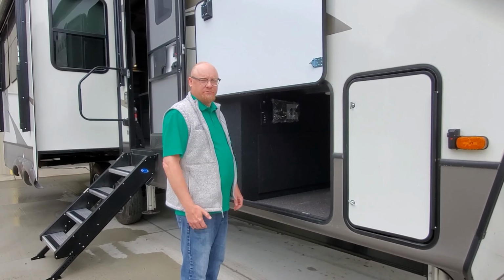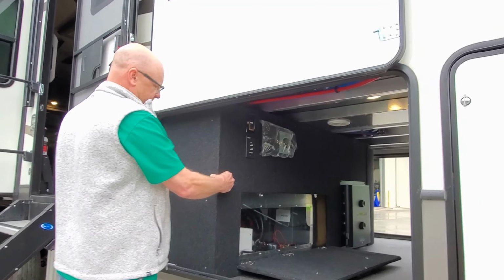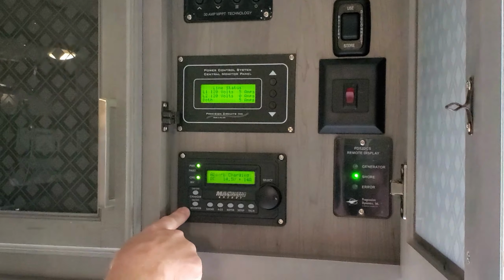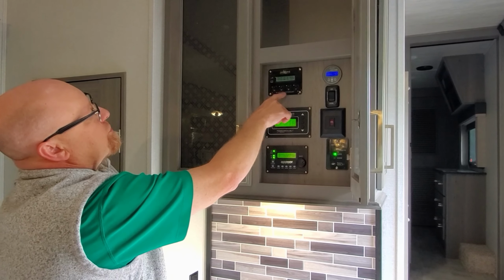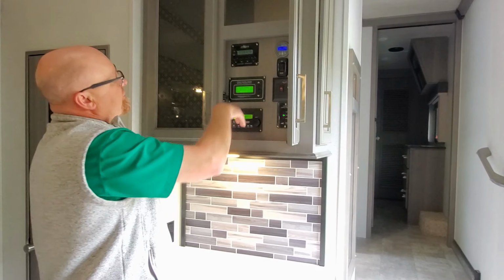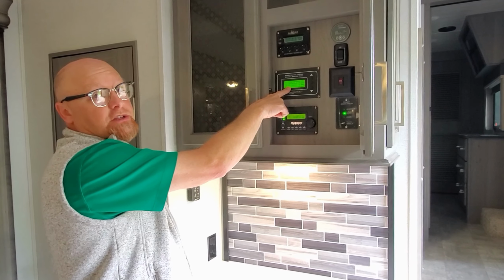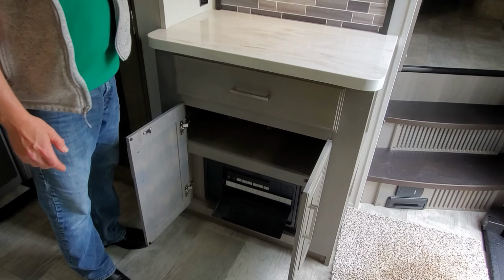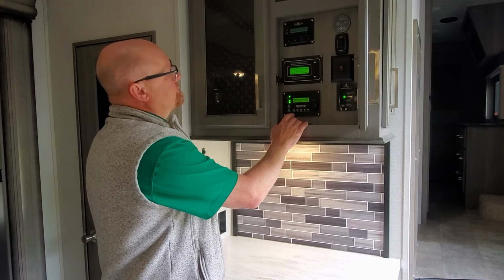Engineer Explains Montana Super Solar | New Keystone Montana Fifth Wheel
Today we have the pleasure to interview Matt with Future Sales and what him and his team designed for Keystone Montana Exclusively! Full control of your camper, anywhere in the world with Super Solar Power! A/c unit's running off of battery power!

Contact Jarred for a quote today or to pick my brain. Located 20 miles from the factory, NOBODY beats a Team Montana deal. Ask us how.